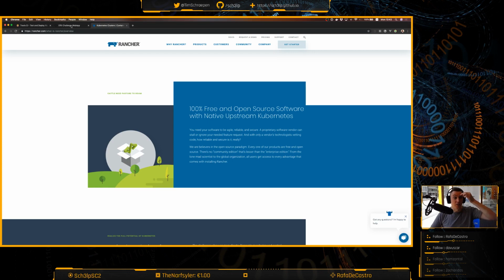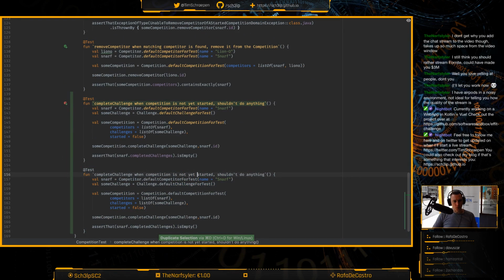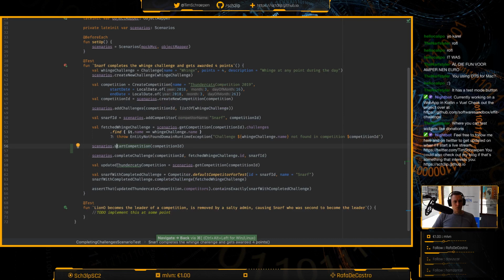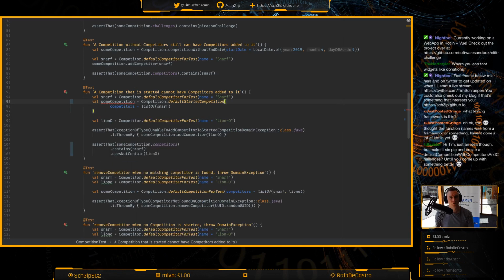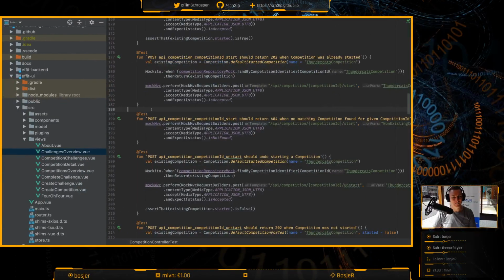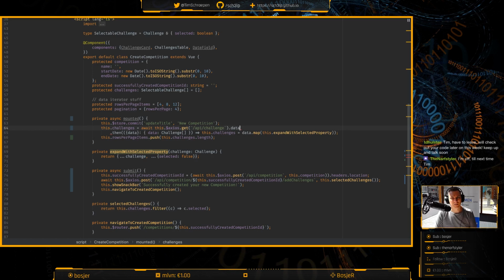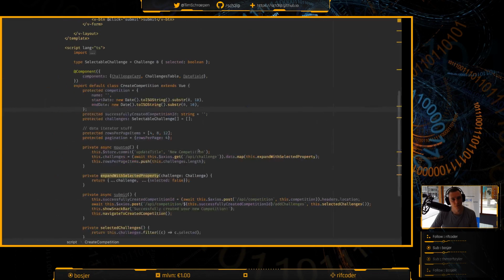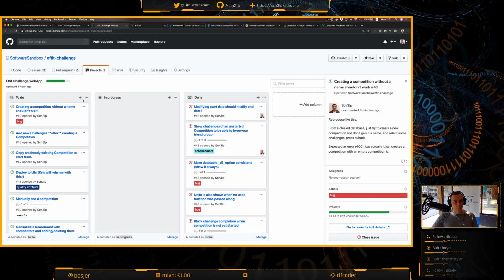The one where I am super productive thanks to VueJS [2019-07-29]